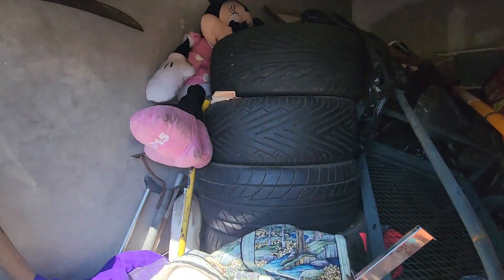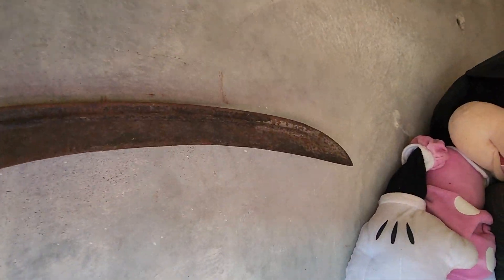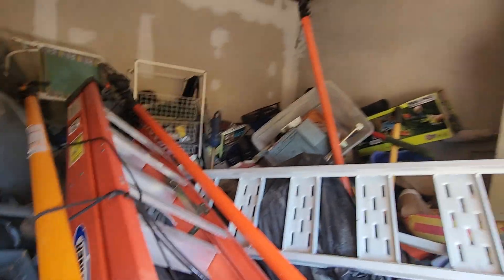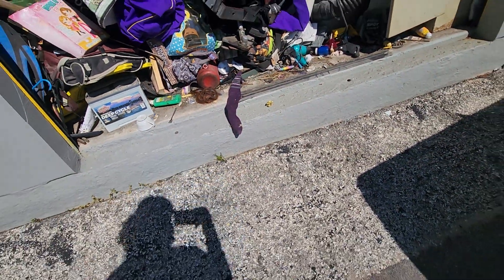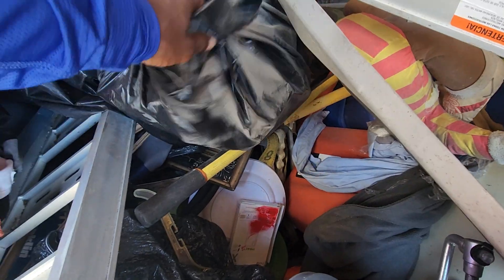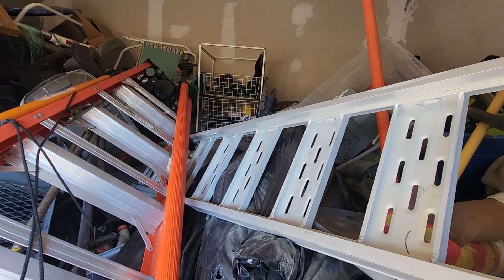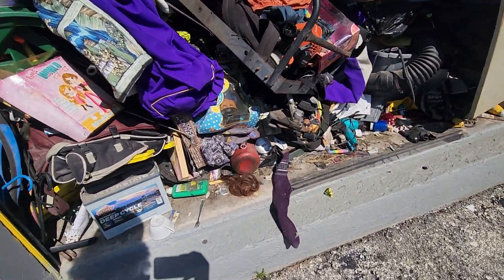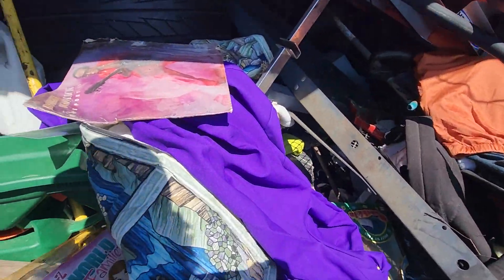my galveston storage